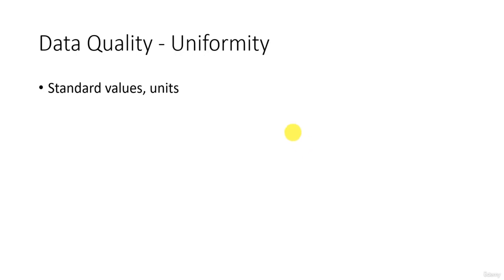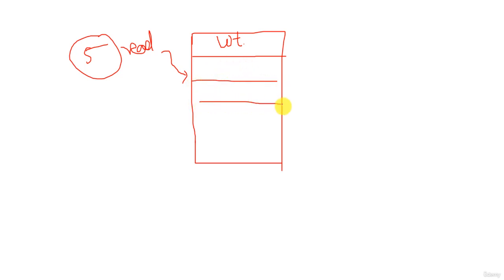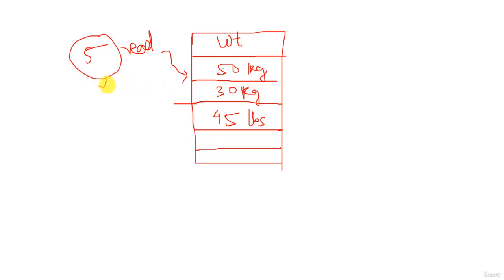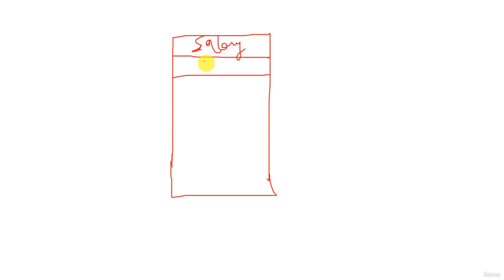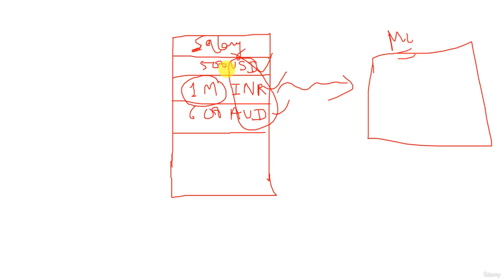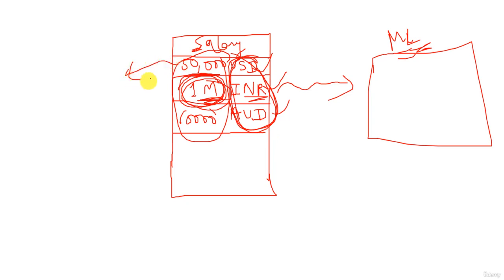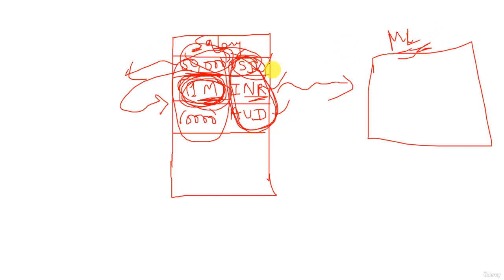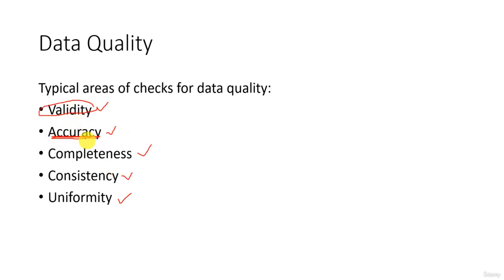16. Uniformity of the data